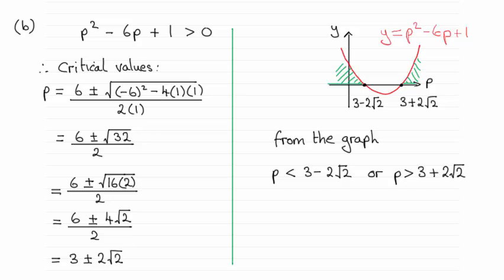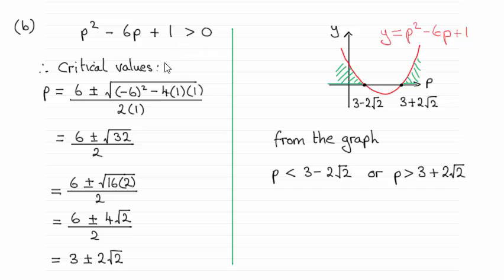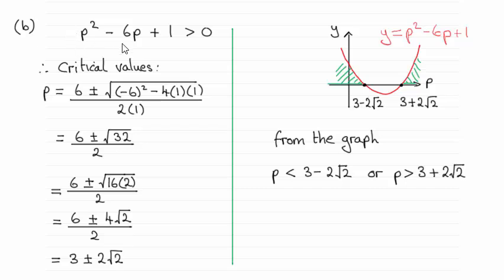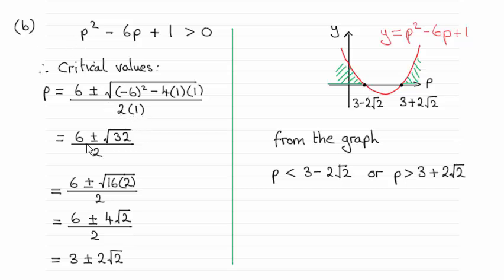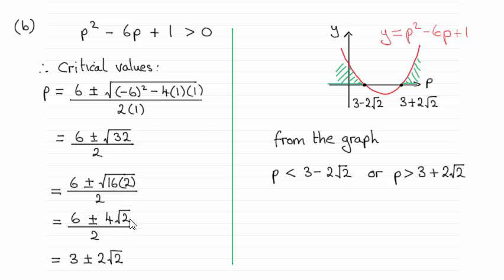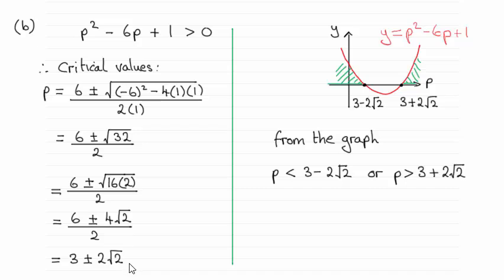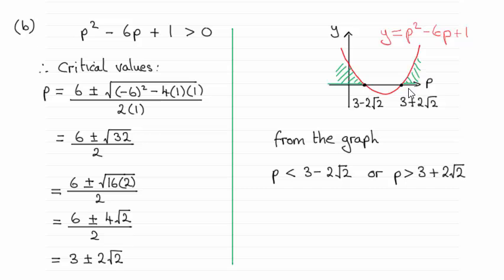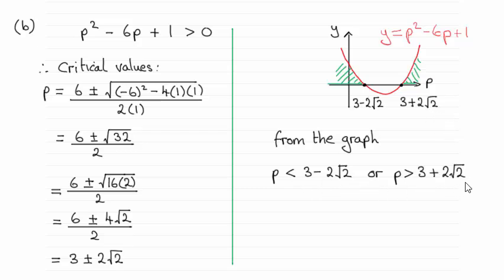Edexcel Core Maths C1 June 2015 Q5(b) : ExamSolutions Maths Revision